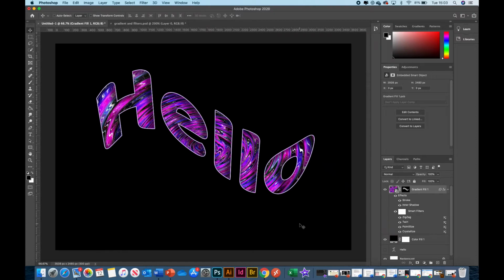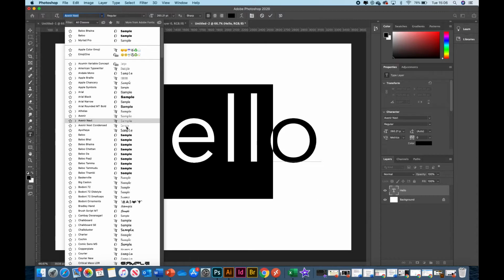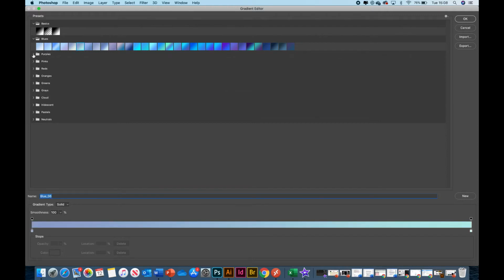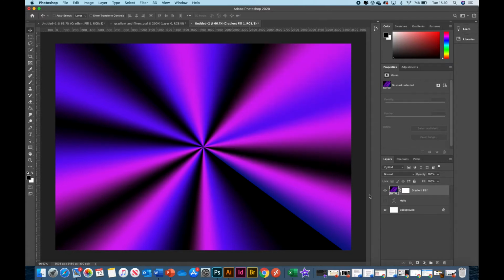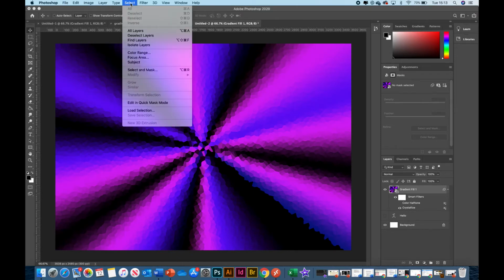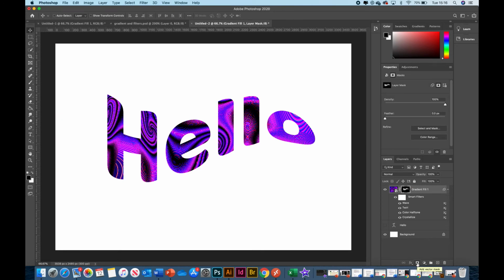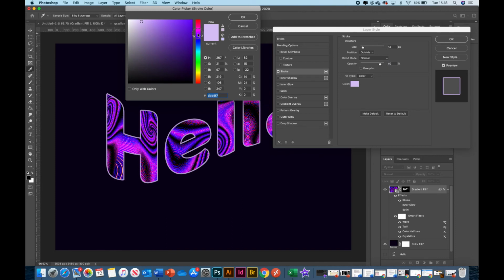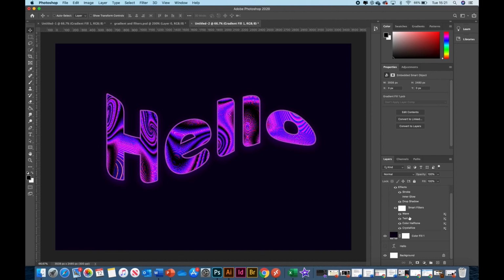Gradient layer, filters and layer styles on text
In this video I demonstrate how to design creative text in Photoshop using gradient layers, filters and layer styles.